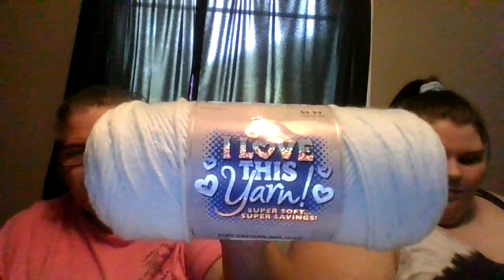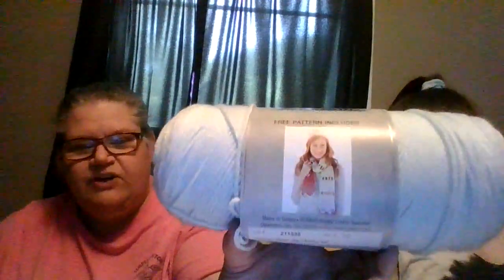Happy Mail .... Yarn & ??????? A special gift!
Thank you to Kaylin from @kayscrochethaven for sending us this wonderful yarny goodness and. ? A special surprise!